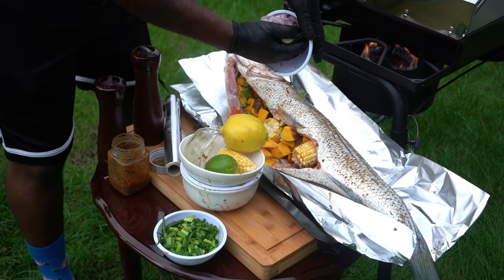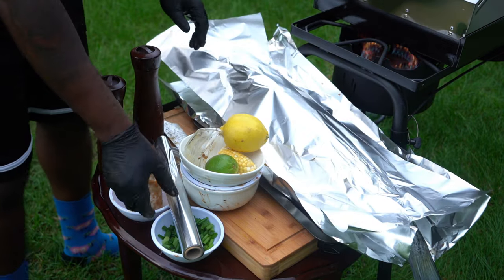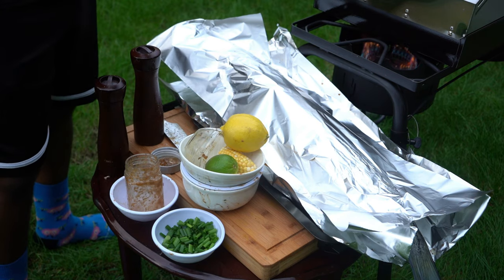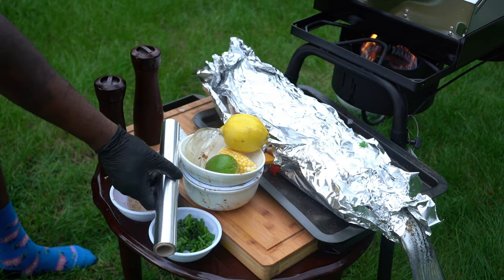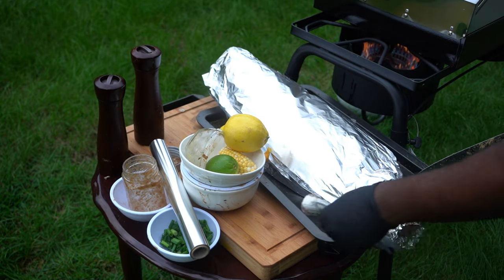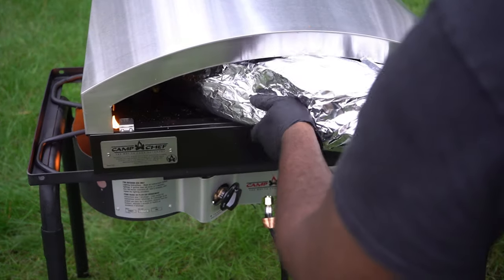NIGERIAN ROAST FISH CATCH AND COOK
COOK A LARGE 20LB FISH